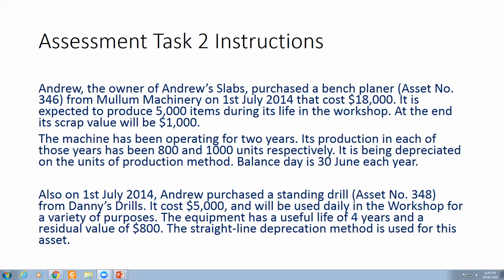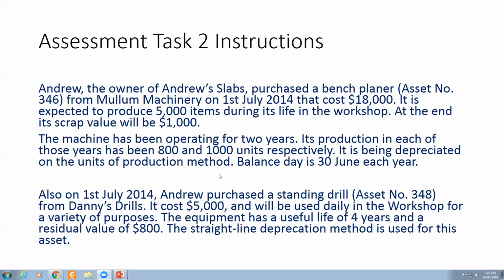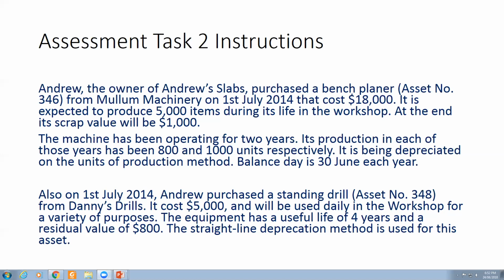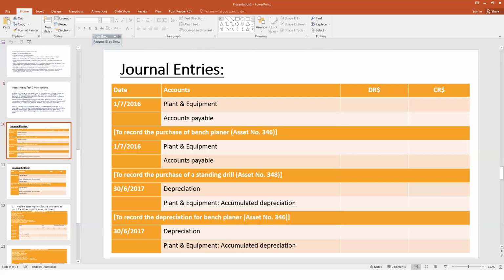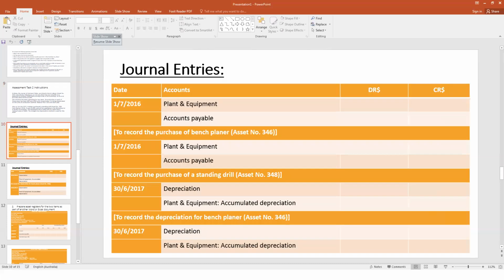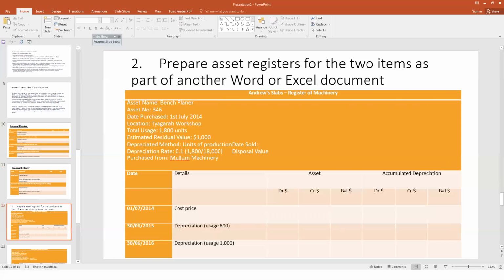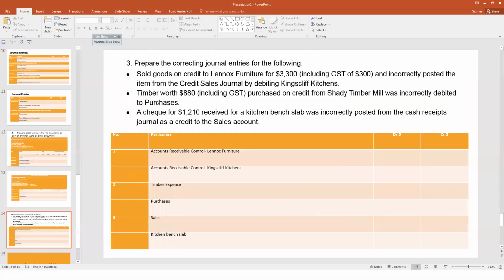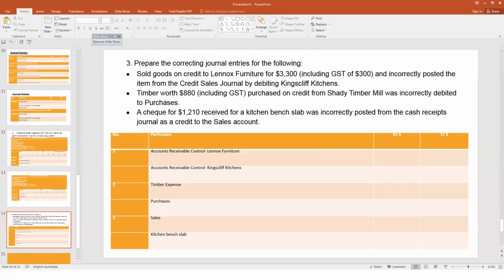Assessment 2 dated 24 August